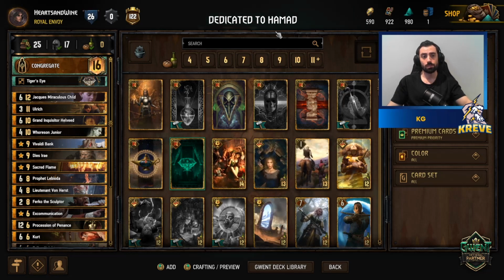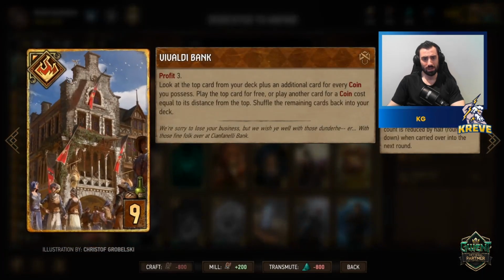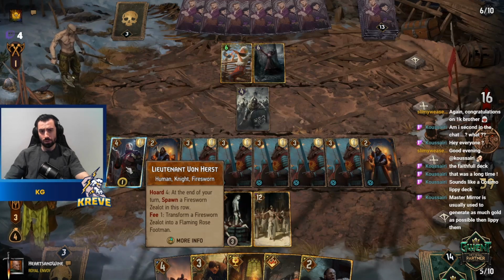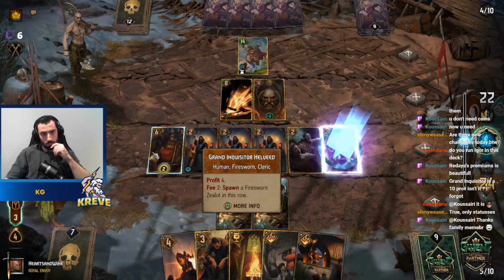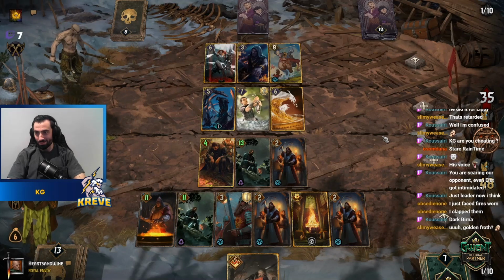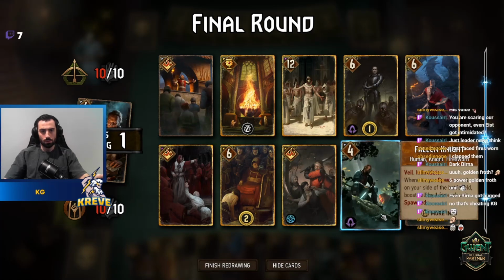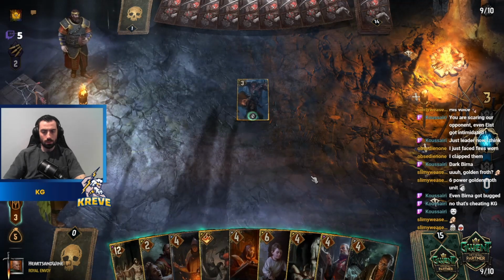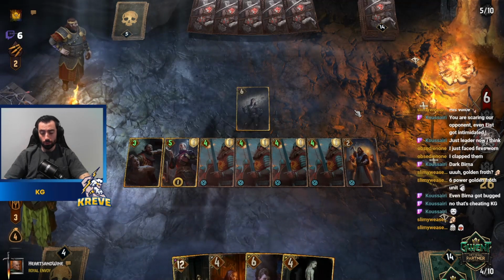Gwent: Fire "Swarming"| Complete Deck Guide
[Syndicate-Congregate]

1st Match: 13:23 Vs Skellige/Patricidal Fury
2nd Match: 30:49 Vs Scoiatael/Precision Strike
3rd Match: 46:00 Vs Skellige/Reckless Flurry

I hadn't played Firesworn for quite some time, so i thought i would take a look over the archetype and go all in with it! In order to do so, this decks strength relies heavily on swarming plays. To name a few, we can achieve that with the Grand Inquisitor Helveed, Lieutenant Von Herst and the crime card: Congregation.

To capitalise on the zealot token spawns, we can point slam with Procession Of Penance for a 12 point play if we have at least have 5 tokens down on the board. Furthermore, we can utilise the echo crime card : Dies Irae to boost all Firesworn units and finally utilise the artefact card: sacred flame, to act in a similar fashion.

A card which i have added to help keep things interesting and fresh for you in this current meta, is Prophet Lebioda. He fits with the theme as he has the Firesworn tag, and he will be of good use as we can use him to provide shields to our important units in this deck.

Hope you will enjoy this one, and let me know what you think about it.

Thankyou!
KG